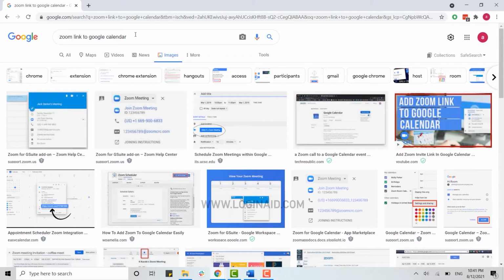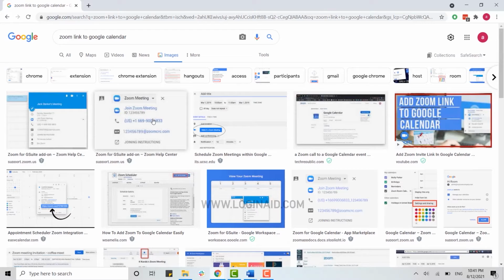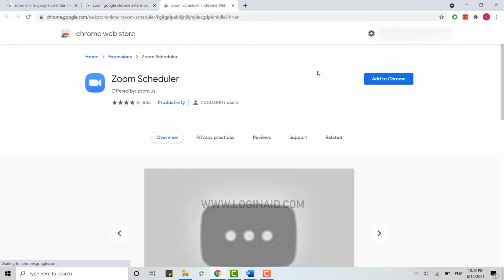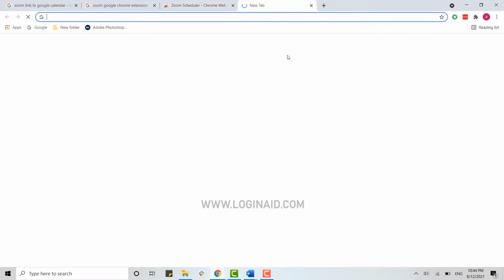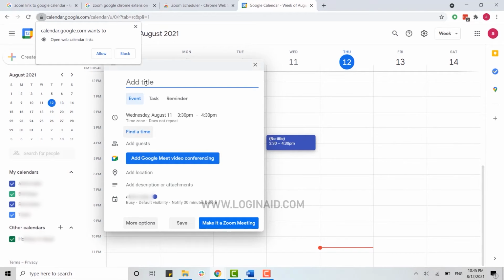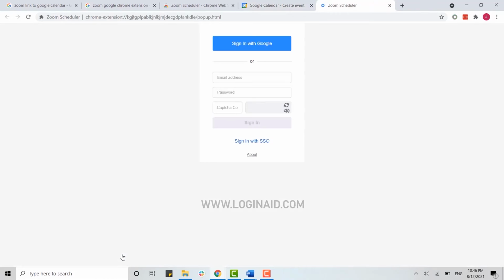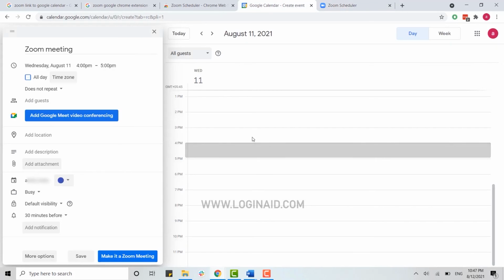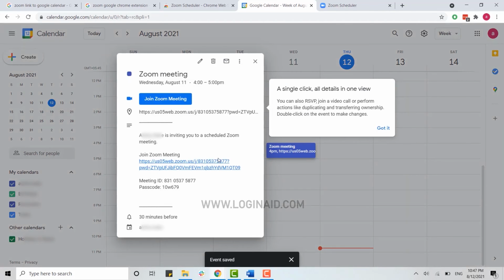How To Add Zoom Link To Google Calendar 2021 | Schedule Zoom Meeting On Google Calendar | Zoom.us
This tutorial video walks you on how you can add Zoom Link to Google Calendar.
Go through this video for the easiest way to sink your Google Calendar with your Zoom Calendar without any confusion.